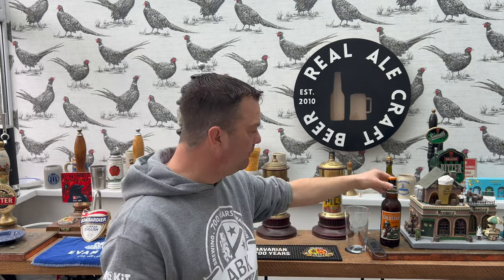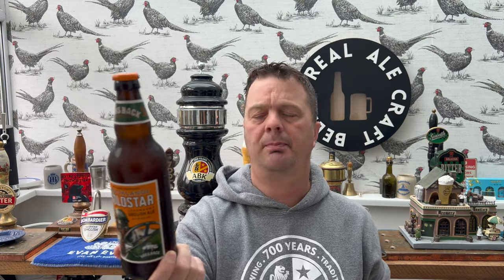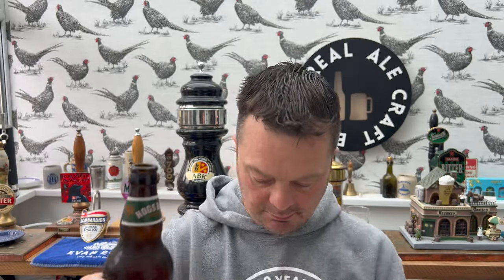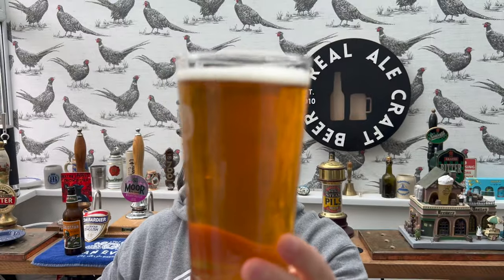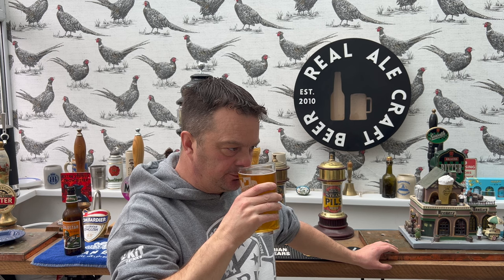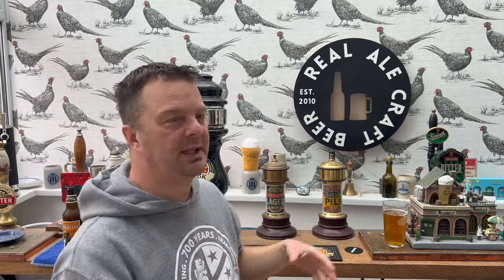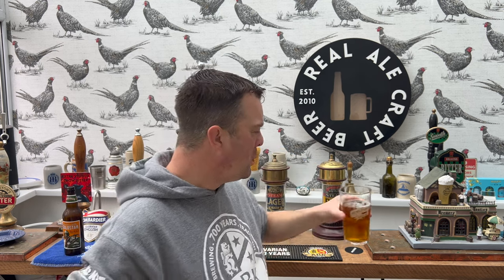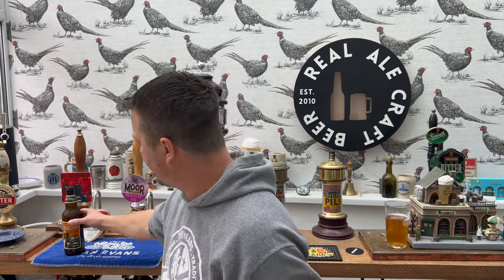Hogs Back Brooklands Goldstar Legendary English Ale Review By Hogs Back Brewery | British Craft Ale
Recorded In 4K Ultra HD Real Ale Craft Beer Reviews Hogs Back Brooklands Goldstar Legendary English Ale Review , Hogs Back Brewery , British Craft Ale Review